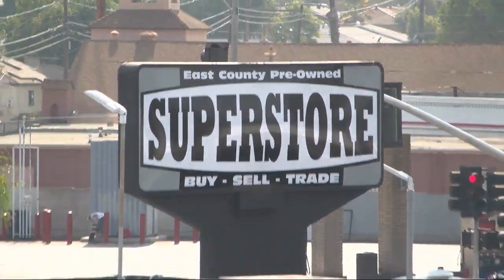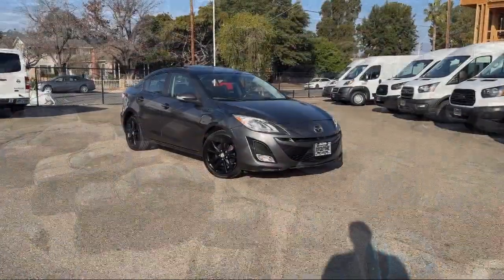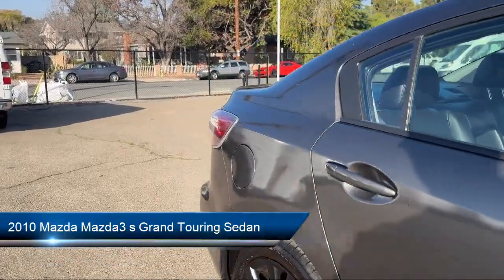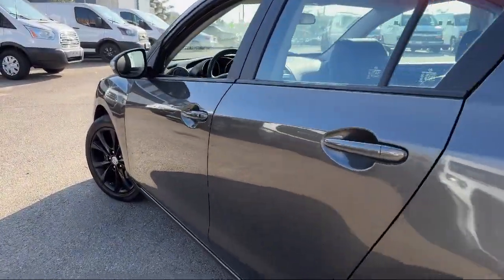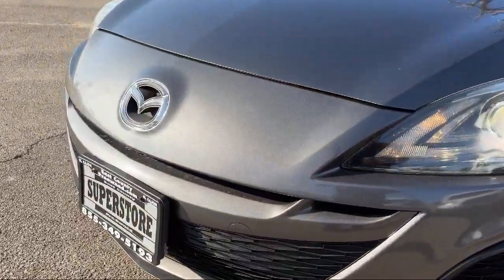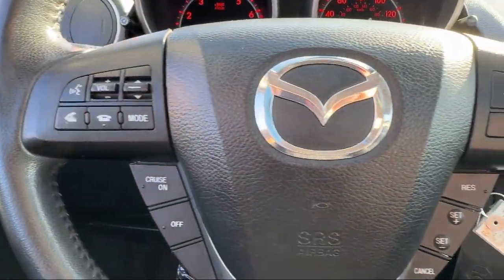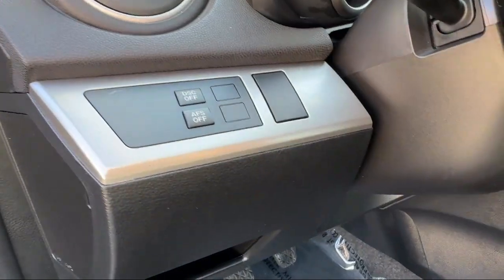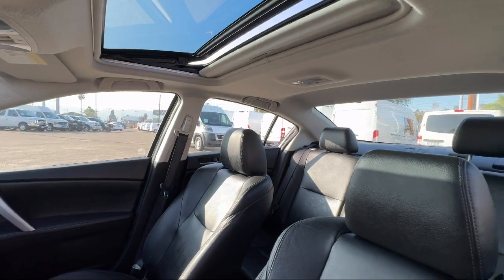2010 Mazda Mazda3 s Grand Touring Sedan San Diego Carlsbad National City Chula Vista Alpine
2010 Mazda Mazda3 s Grand Touring Sedan Stock Number: 231464 Vin:JM1BL1S63A1224785.

327 El Cajon Blvd.